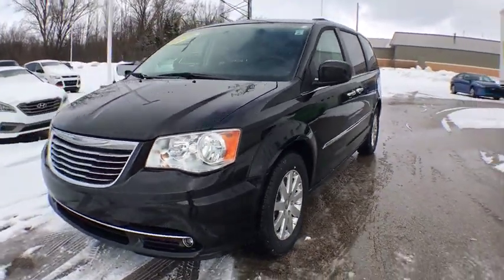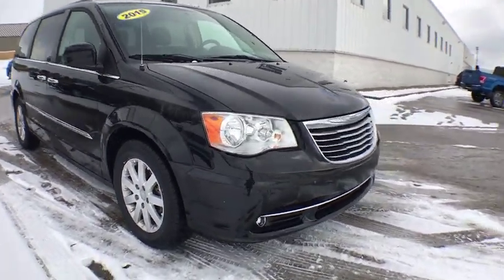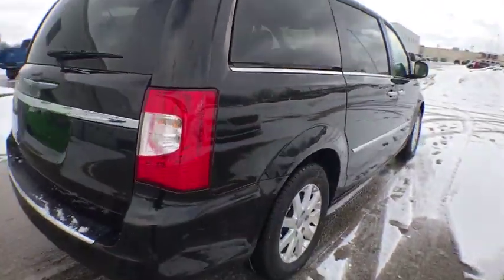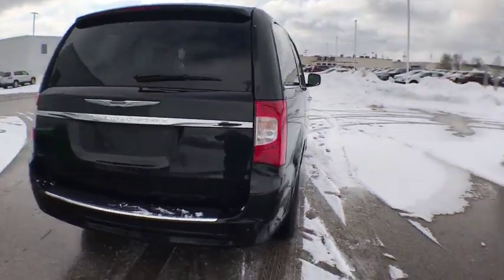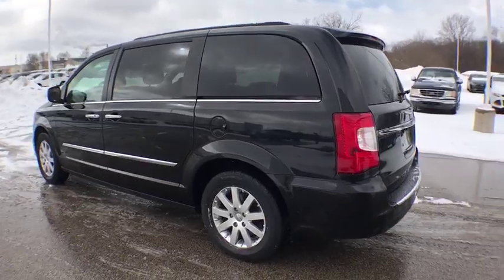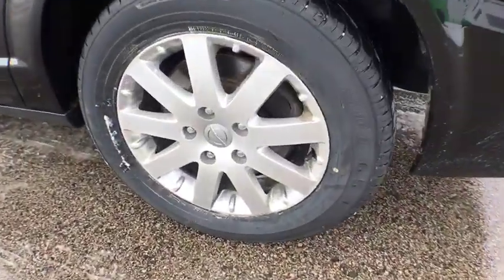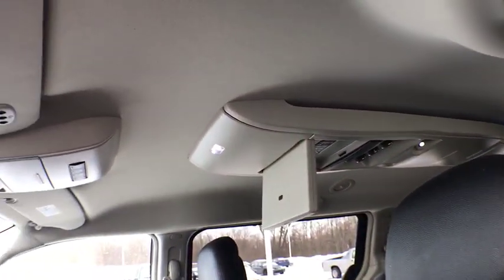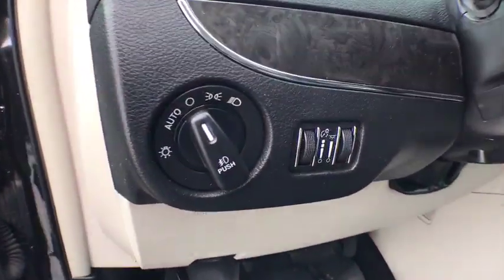2015 Chrysler Town & Country Muskegon, Grand Rapids, Kalamazoo, Holland, Grandville, MI 19H451A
Brilliant Black Crystal Pearlcoat Used 2015 Chrysler Town & Country available in Muskegon, Michigan at Betten Baker Honda. Servicing the Grand Rapids, Kalamazoo, Holland, Grandville, MI area.
2015 Chrysler Town & Country Touring - Stock#: 19H451A - VIN#: 2C4RC1BG4FR698500